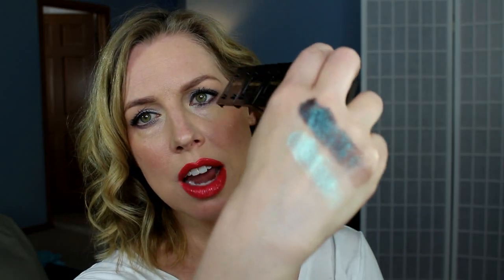Jouer Summer Collection- Mermaid Vibes and Gold Lips!!!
The Jouer Summer Collection is out and it's all Mermaid Vibes. It's so pretty!! I wanted to share it with you.

Hi I’m Frugie, or Rebecca when I’m not on the Internet. I’m a makeup addict who loves to bring you the latest and greatest finds out there. I’m over 40 so I hope to navigate the beauty world using a ‘mature lense’. But who am I kidding? I’m ridiculous and immature sometimes! Hope you enjoy my humor and my ‘keeping it real’ attitude. I started this channel as an extension of my humor blog I write at sometimes